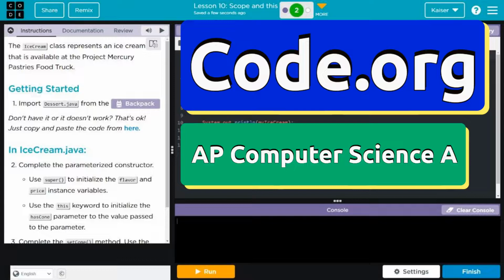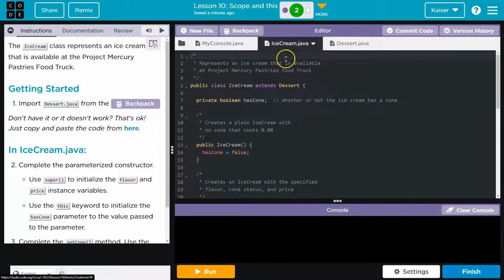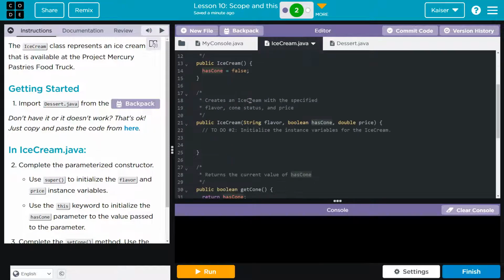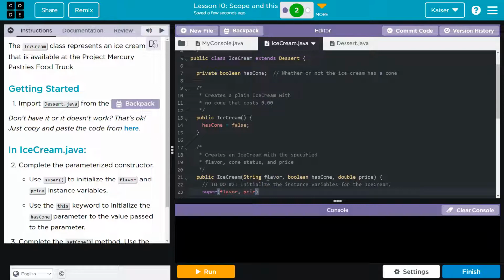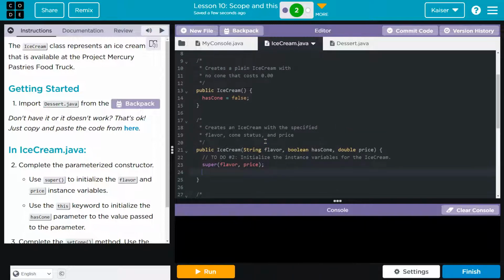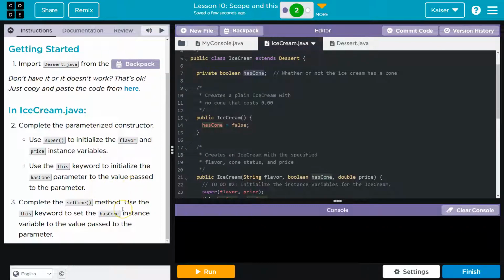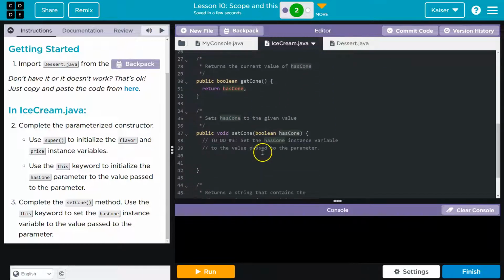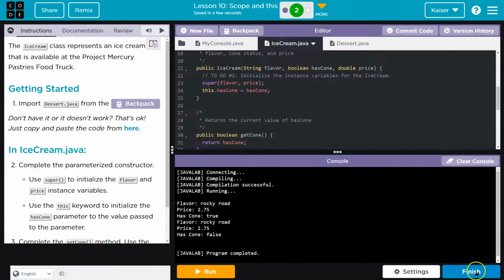Code.org Lesson 10.2 C Scope and this | Tutorial with Answers | Unit 2 Computer Science A (CSA)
Scope and this is lesson 10 of Unit 2, Class Structure and Design, part of Code.org's Computer Science A (CSA) course. Computer Science A is often used in high school AP Computer Science classrooms. Lesson 10